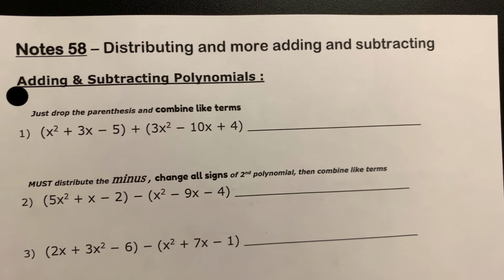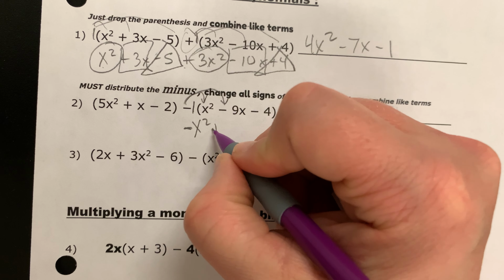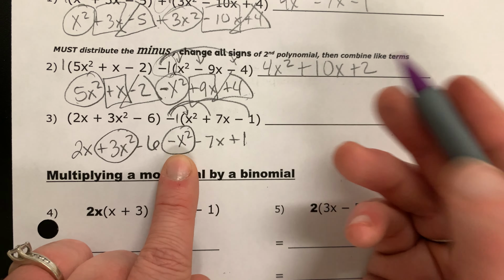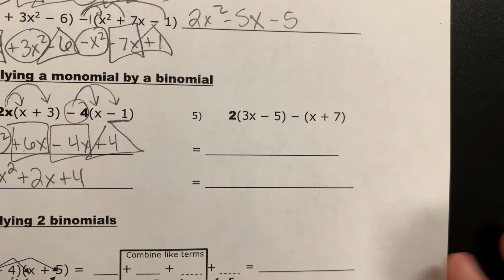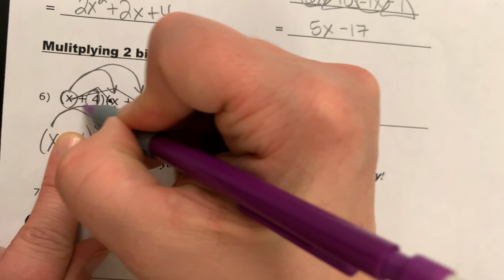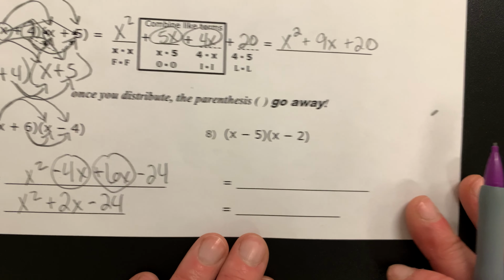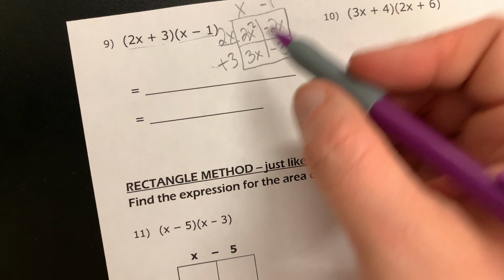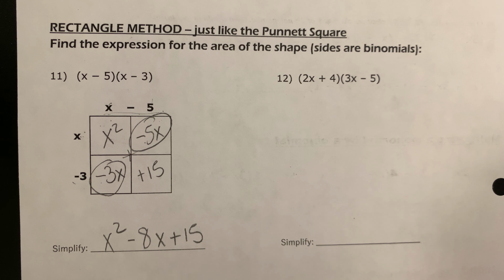Notes 58: distribution and more adding